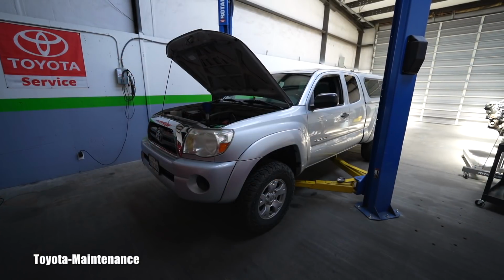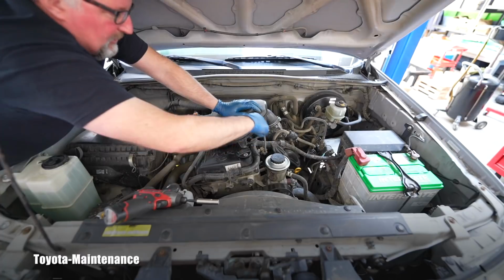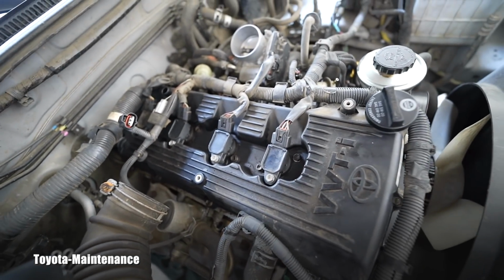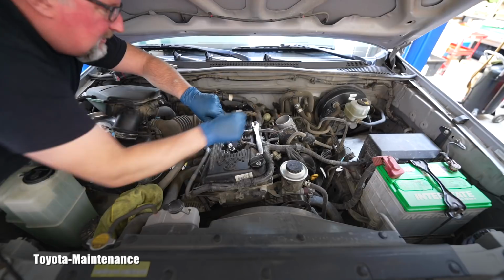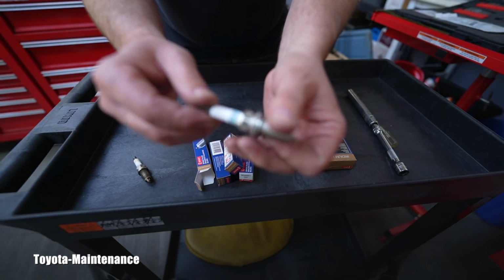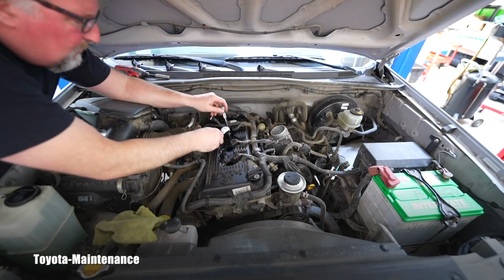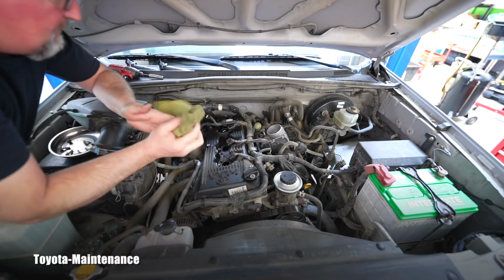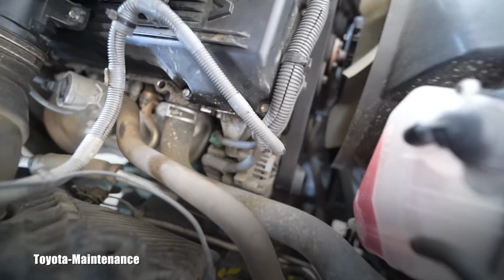How to change spark plugs Tacoma 4 cylinder engine 2TR-FE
2009 Toyota Tacoma 4WD manual w 2TR-FE 4 cylinder engine